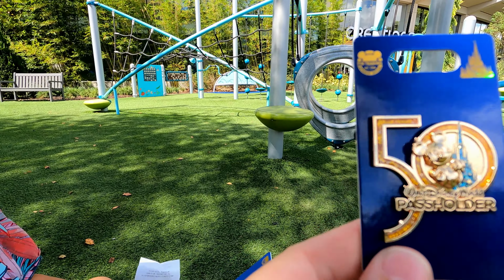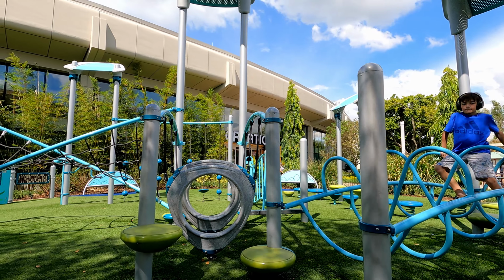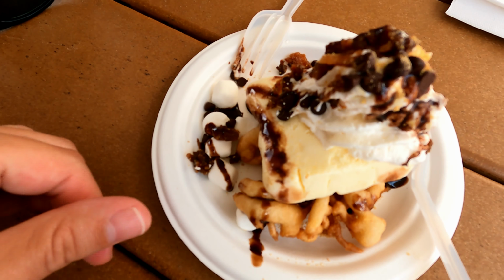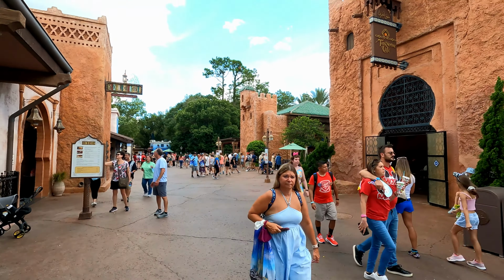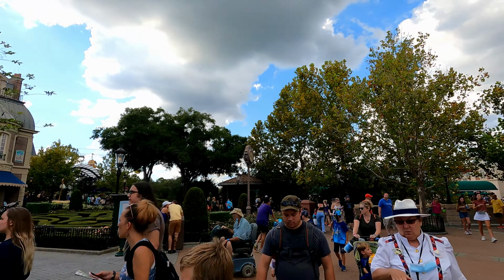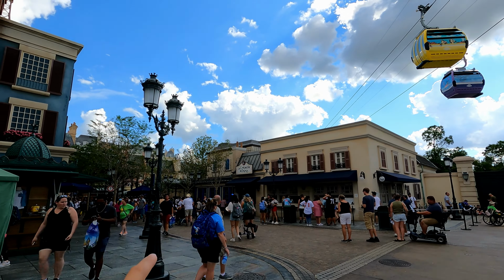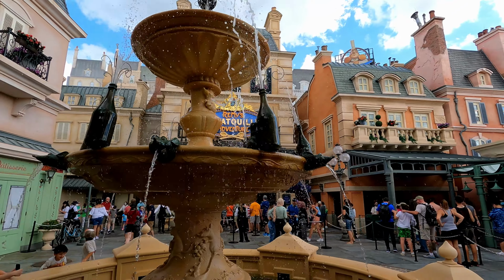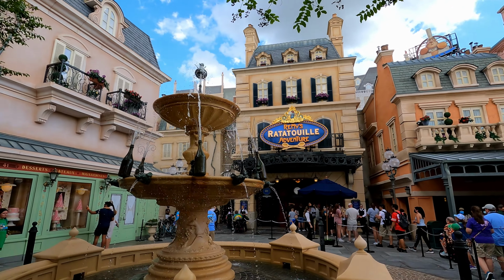EVERYTHING YOU NEED TO KNOW ABOUT RATATOUILLE VIRTUAL QUEUE EPCOT DISNEY WORLD 50TH ANNIVERSARY!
Everything you need to know, to access the Ratatouille virtual queue! Very important 1pm queue instructions in this Vlog. Have a nice look at the new expansion at the French Pavillion ,World Showcase at Epcot. Plus Chris from Connecticut give our opinion on the new Ratatouille Ride!! Don't miss this Vlog!!

GOLD 50TH STATUES AT EPCOT! Plus a big REMY in FRANCE PAVILION ! Video:

Our preferred products:

Personal Fan
Water Bottle
Noise Canceling Headphones

Medling World brings you Vlogs of all your favorite theme parks and travel destinations! We give you great tips and information along with lots of fun and adventures! Thank You for your support!